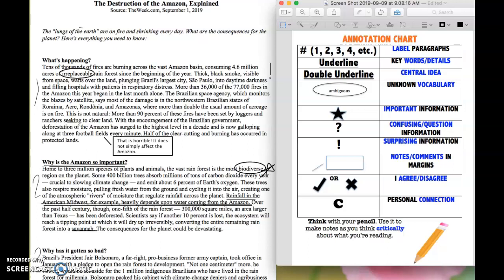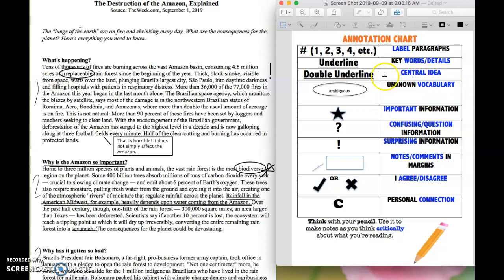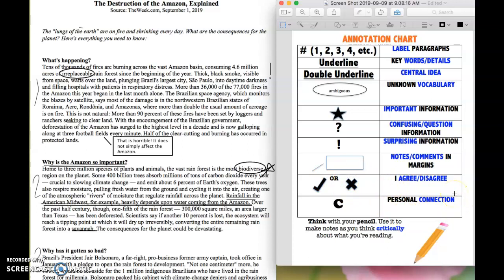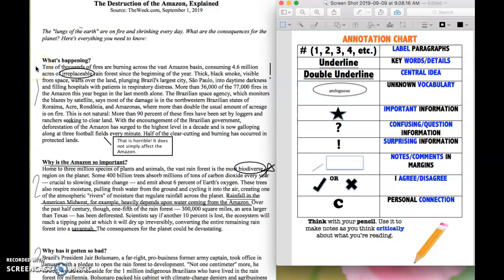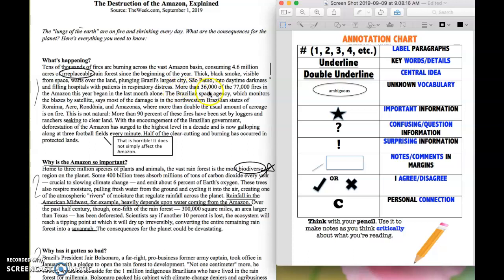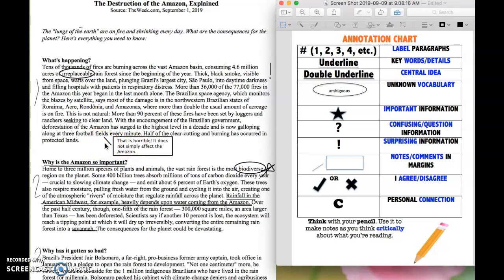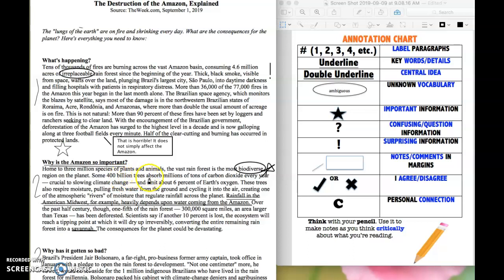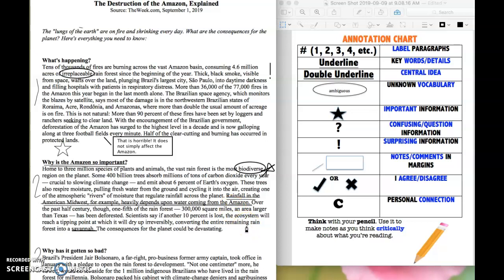Annotating a Text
In this video, I explain/model how to annotate a text using common annotation symbols.